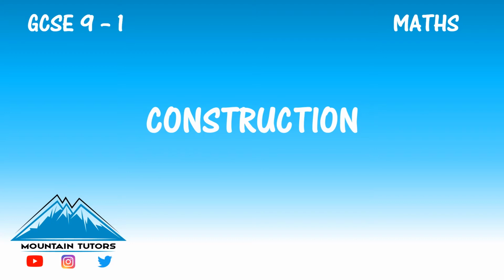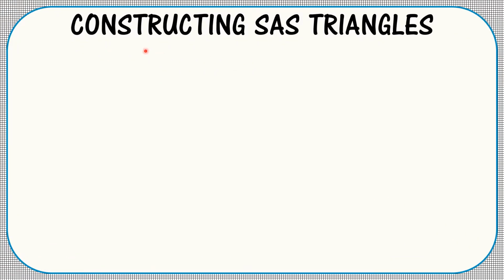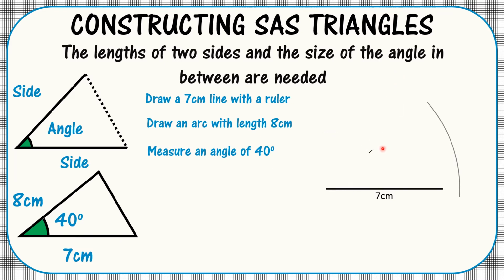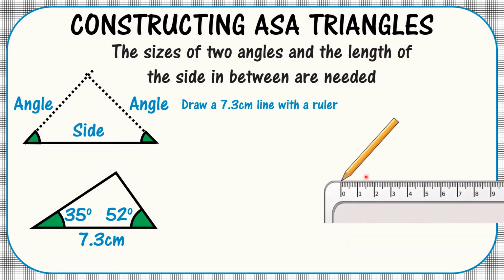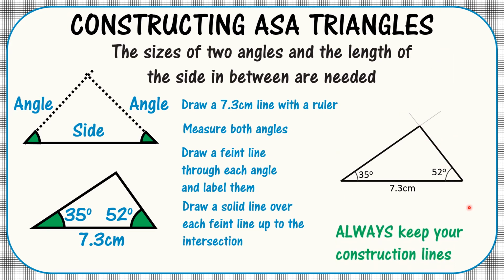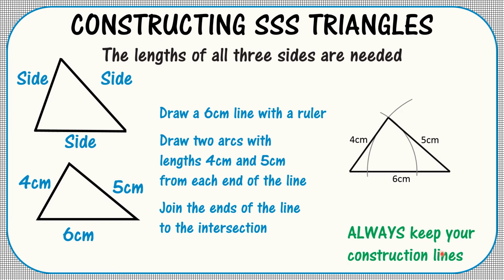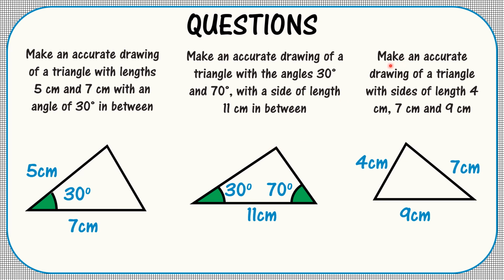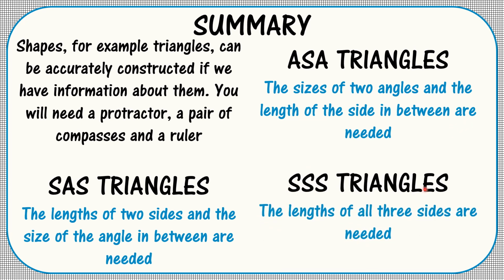CONSTRUCTION (CONSTRUCTING TRIANGLES) | Lesson 17 | Maths GCSE 9 - 1 Revision | Grade 4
This video will focus on construction (constructing triangles) for both the Maths GCSE 9 - 1 Higher and Foundation tiers. We will go through:
- Construction (constructing triangles)
- SAS triangles (side angle side)
- ASA triangles (angle side angle)
- SSS triangles (side side side)

Timestamps:
0:00 Intro
0:31 - What is meant by construction
1:48 How to construct SAS triangles (side angle side)
3:39 How to construct ASA triangles (angle side angle)
5:48 How to construct SSS triangles (side side side)
7:14 Practice question and answers
9:03 A summary of construction